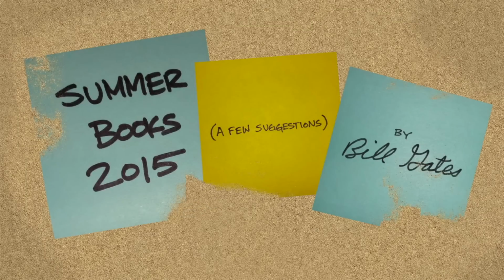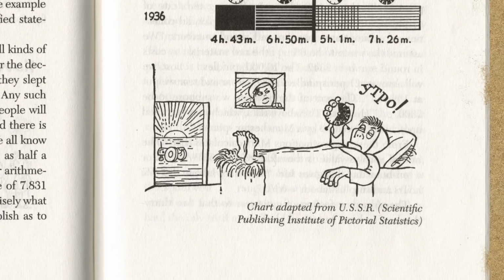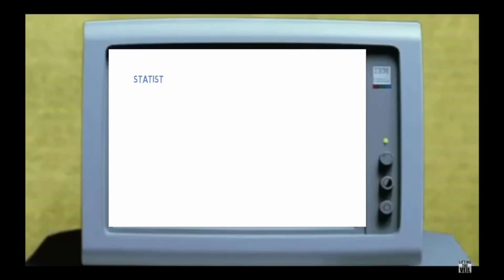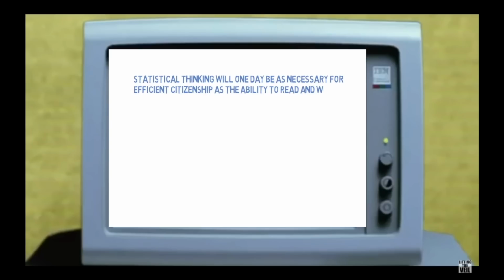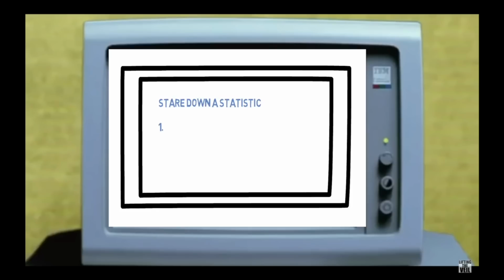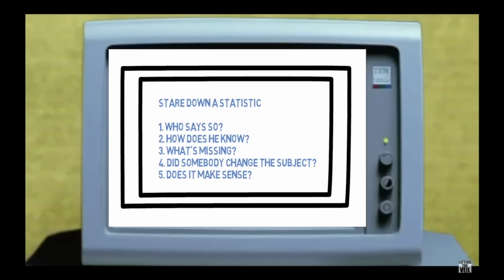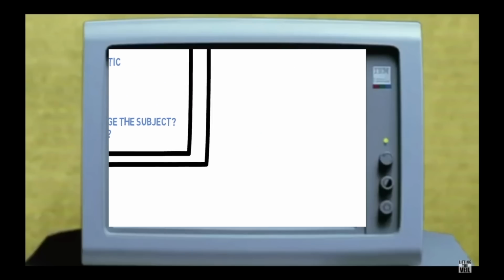Bill Gates: How to Lie With Statistics: Lifting The Veil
Bill Gates explains how to lie with statistics. Lifting The Veil Cullen Smith.
follow on LBRY.TV channel to replace youtube!

Zach Star: This is How Easy it is to Lie With Statistics

What I’ve Learned From the Ex Vegan Carnivore Debate: Fail Compilation (MUST SEE)

LIVE broadcasts, Webinars and Events!

full "Symbols of Power" Linguistic Occult Symbolism film series for so much more.

@Liftingtheveilofficial is now on all social media.
All of my full video presentations and articles can be found for full esoteric film presentations, research articles, livestream hangouts, lessons and so much more mind blowing esoteric content on theology, mythology, etymology and language, symbolism, science, biology, health and so much more!
MUCH LOVE, PEACE AND WISDOM!

SUPPORT Lifting The veil
Ethereum:
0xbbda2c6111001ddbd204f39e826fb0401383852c